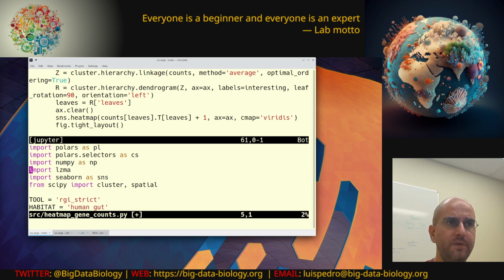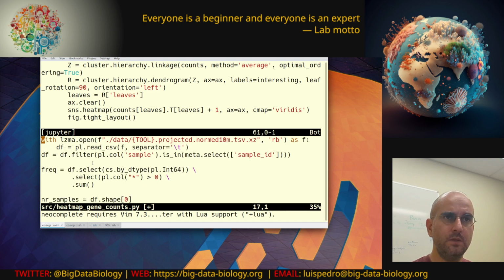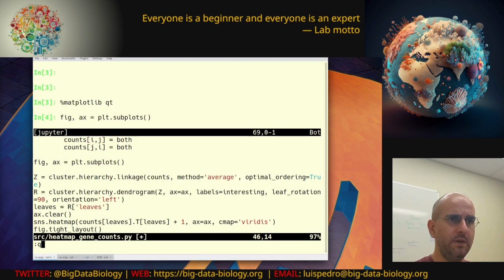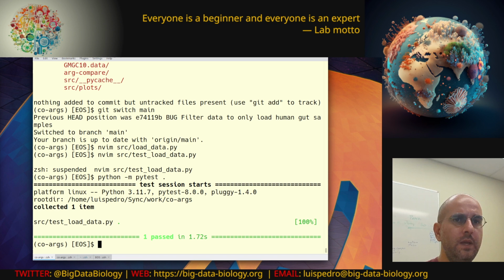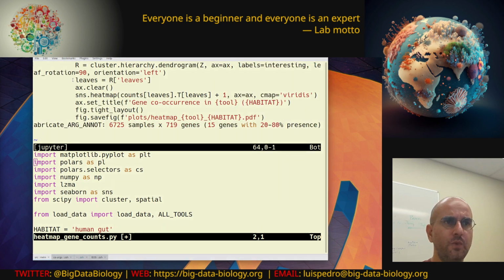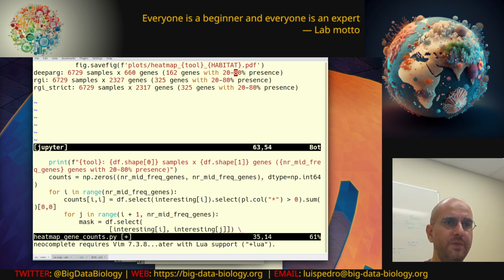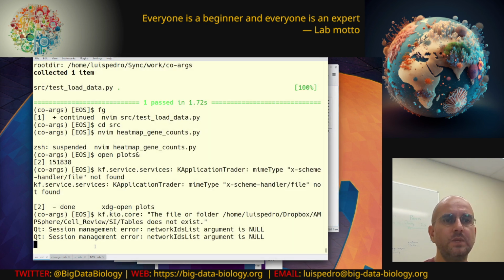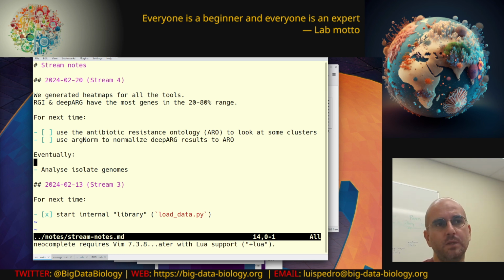EOS 4 recap